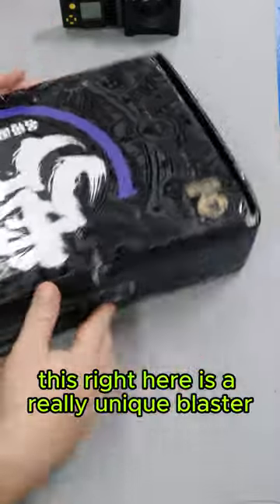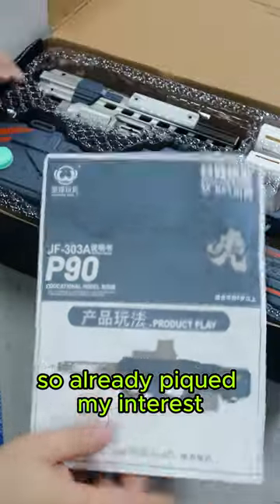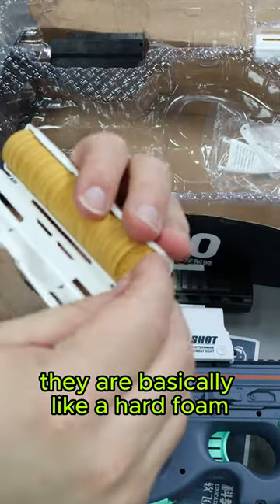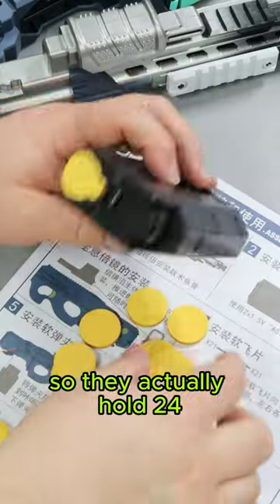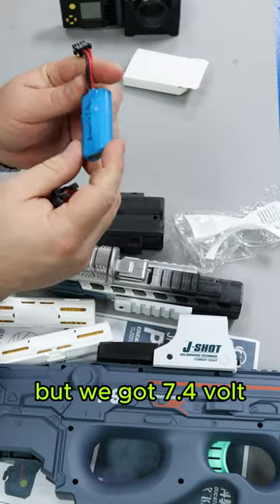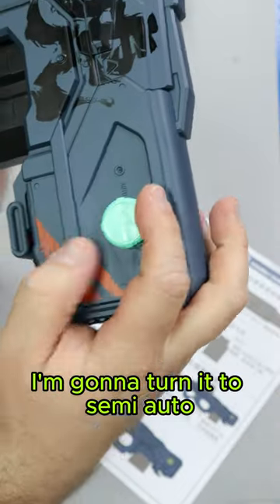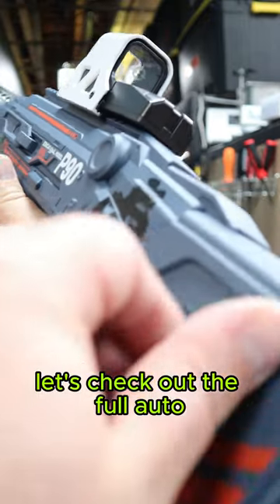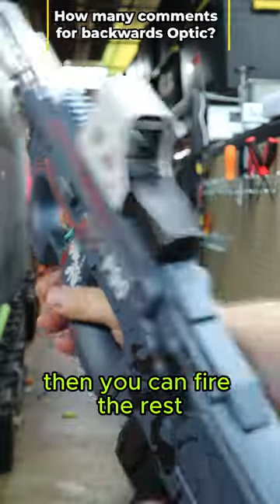The Nerf Call Of Duty Cordite - Disc Shooting Select Fire Blaster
Thank you Biu-Blasters For sending this in for review
If you want to pick one of these up here is the